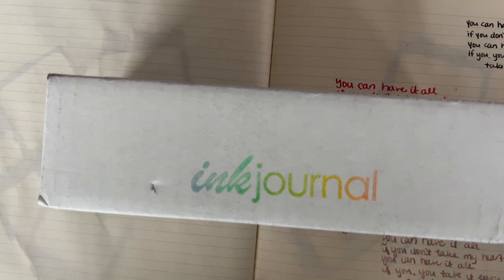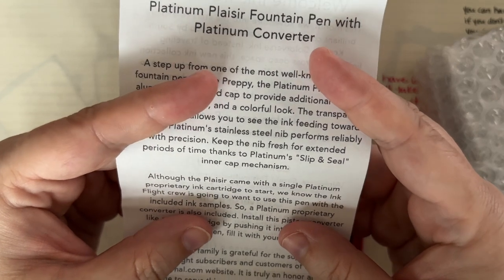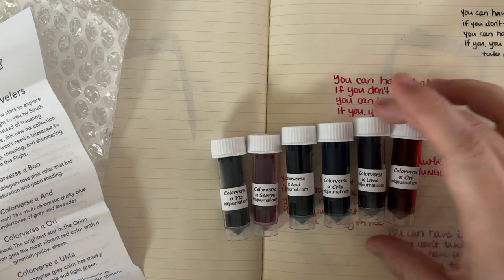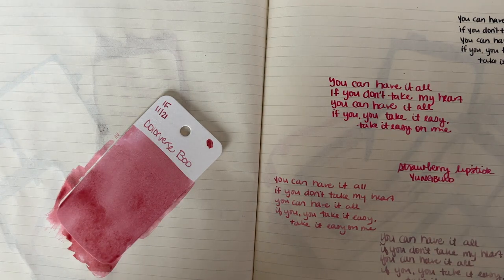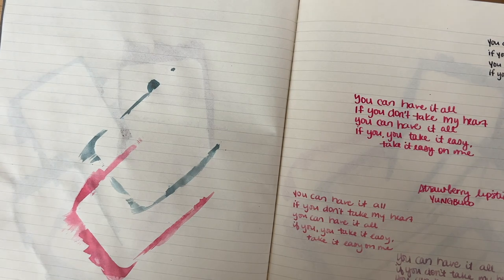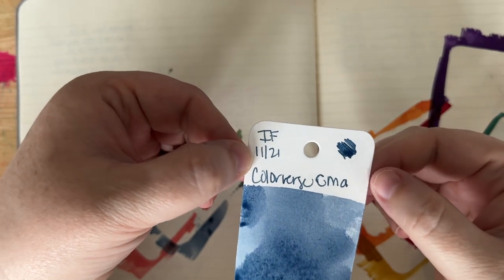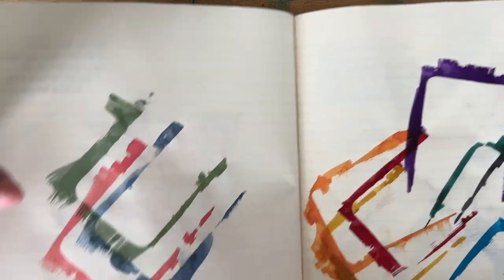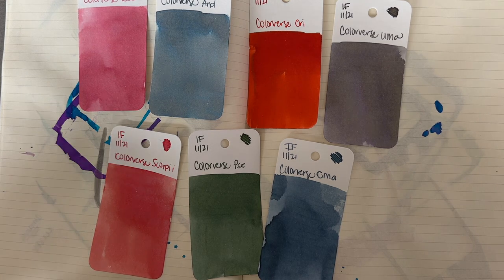SPOILER ALERT: Ink Flight November 2021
Today we're unboxing Ink Flight #58 - November 2021. As of this posting, it looks like there were spots for the monthly subscription available as well as some of the previous boxes available for purchase!!

Swatch supplies:
Moonman Mini N6 Glass Dip Pen - I got mine on ebay, but now you can find them at JetPens
Col-O-Ring cards
Random Paint brushes